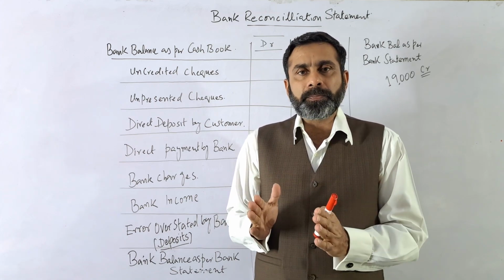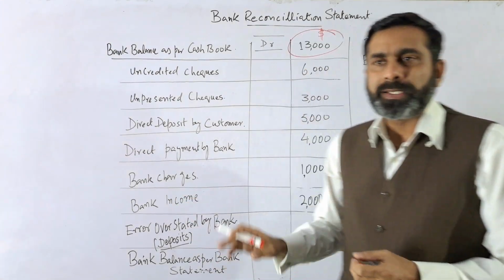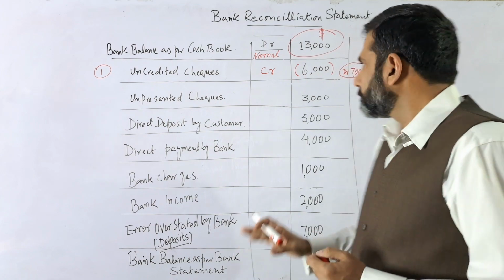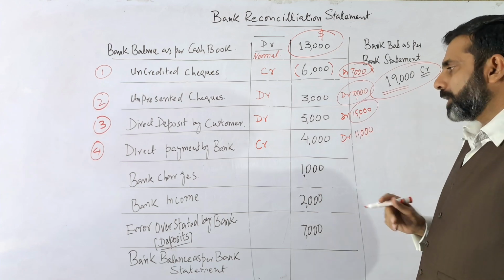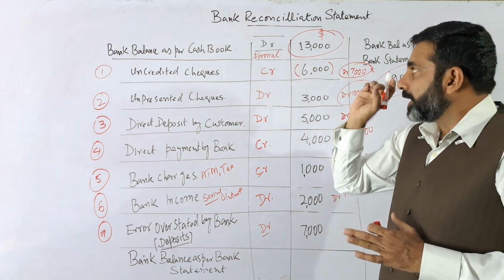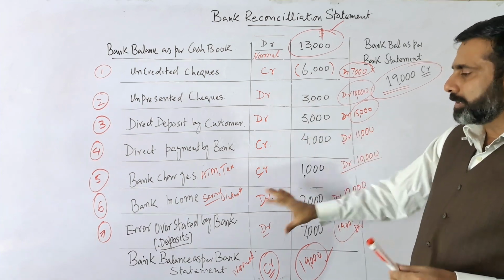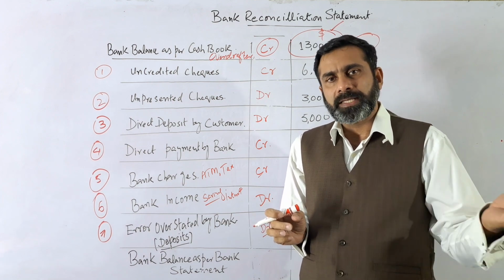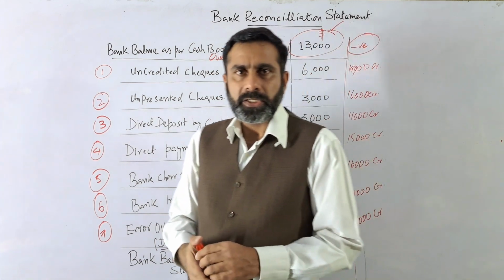Bank Reconciliation Statement Part-3 Practical Calculations Accounting knowledge hub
Bank Reconciliation Statement with proper calculations and examples
A bank reconciliation statement is a document that explains the differences between the balance in a company's bank account and the corresponding balance on the company's own accounting records. In this video, we will discuss the importance of bank reconciliation statements, how to prepare them, and why they are important for financial management.

We will start by discussing the reasons why bank reconciliation statements are necessary for businesses of all sizes. We will explain the potential discrepancies that can occur between a company's bank account and its own accounting records, including bank errors, timing differences, and other issues that can cause discrepancies.

Next, we will go through the steps involved in preparing a bank reconciliation statement. We will cover topics such as how to gather the necessary information, how to compare the bank statement to the company's accounting records, and how to adjust the company's accounting records as needed.

Finally, we will discuss the benefits of regular bank reconciliation statements for financial management. We will explain how these statements can help identify errors, detect fraud, and improve cash flow management. We will also discuss some best practices for maintaining accurate financial records and ensuring that bank reconciliation statements are prepared regularly.

Whether you're a small business owner or an accountant for a large corporation, this video will provide valuable insights into the importance of bank reconciliation statements and how to prepare them effectively.